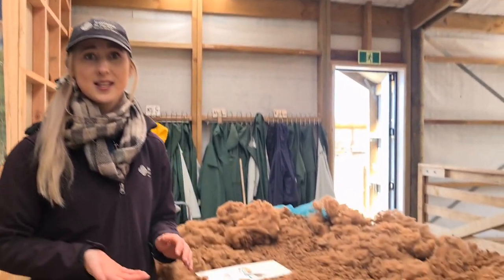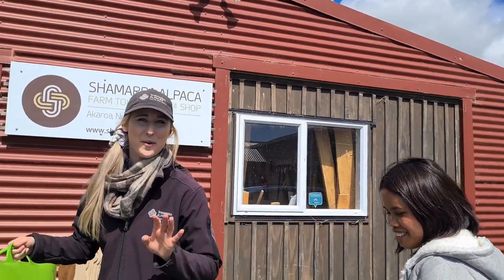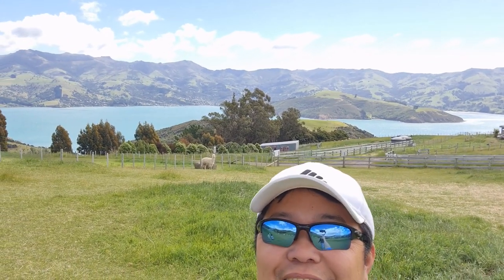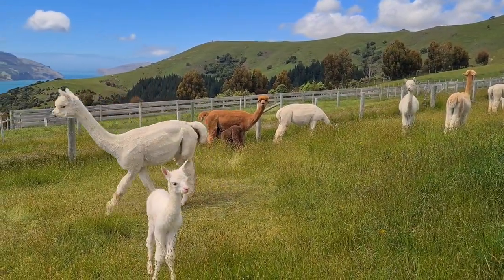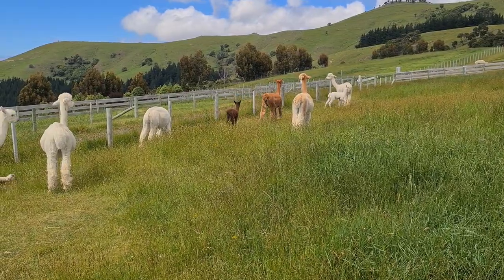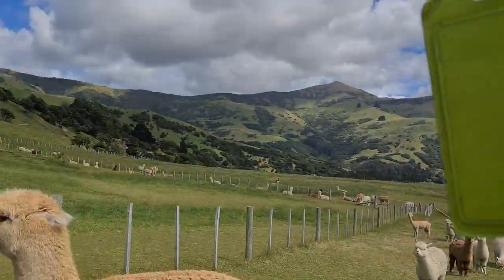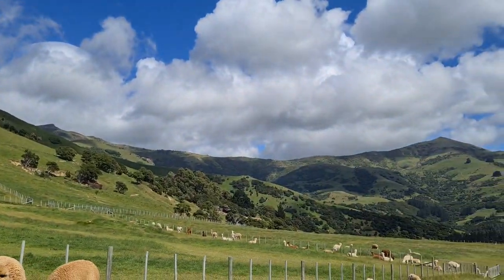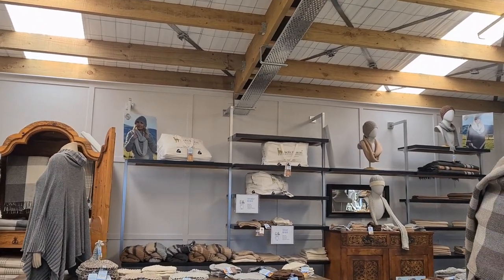New Zealand summer aventure with Akaroa Alpacas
New zealand adventure @ Akaroa, with the Alpaca's and a millions new zealand landscape

*TO BUILD RELATIONSHIPS, TAG THE CHANNEL NAME AND/OR DROP the line "YOU MAKE GREAT VIDEOS!/ I LOVE YOUR VIDEOS"

1. Please don't use/s the word sub, subbed, subscriber, Youtube, Youtuber, hug, join, visit, grab, grabbed you up, let's go, let's grow, I got you, sub4sub, sub now your turn, support, connect, done or any abbreviation of the words.

2. Please do not ask for people to get you back, return, or any abbreviation of the words return or back.

3. If I shoutout channels on my livestream, please don't keep asking me to shoutout yours. I randomly select channels (who are active and follow me or fb friends and GC ).